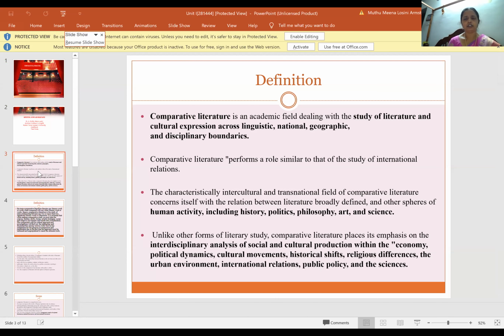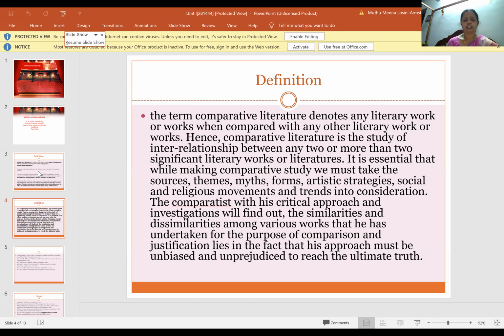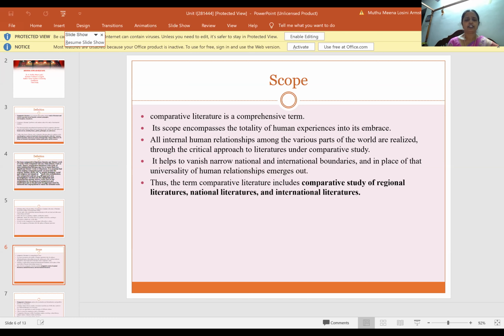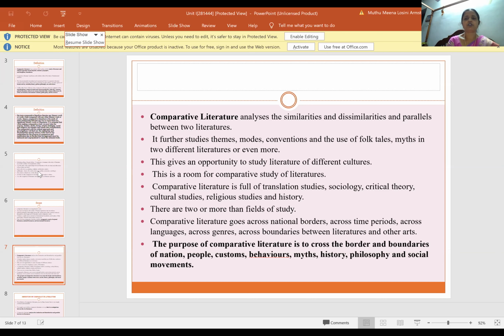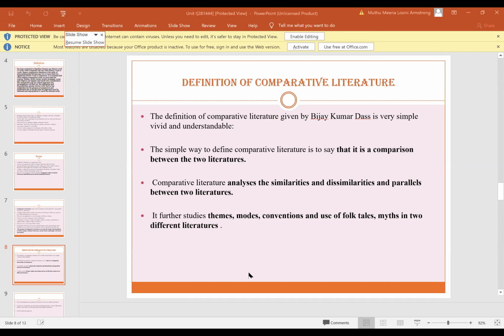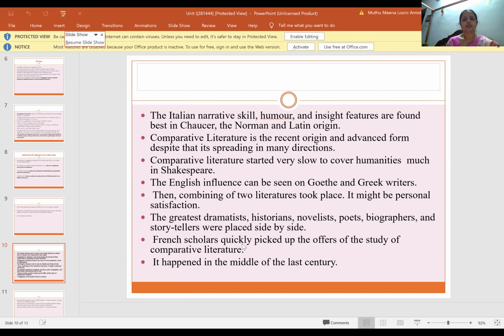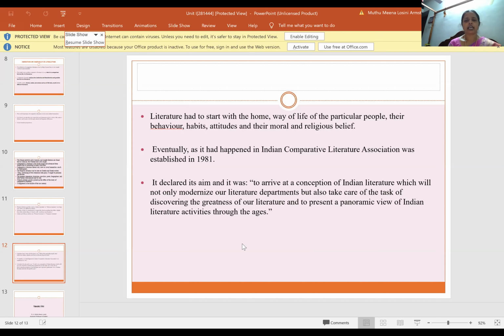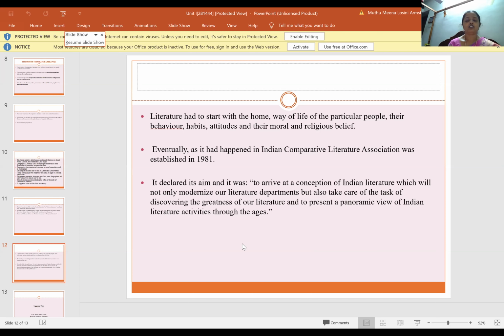Comparative Literature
Mother Teresa Women's University Kodaikanal